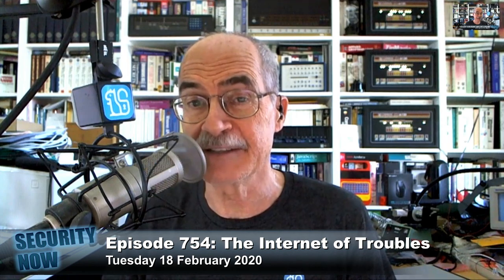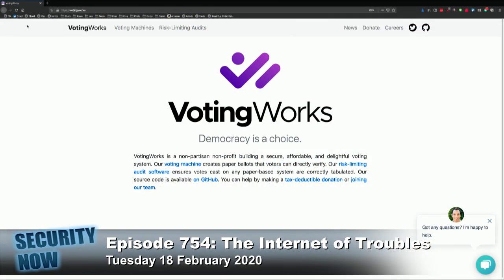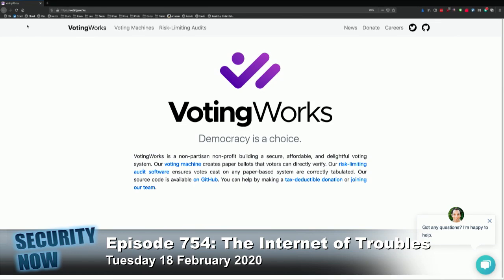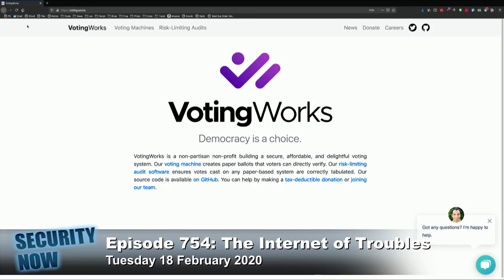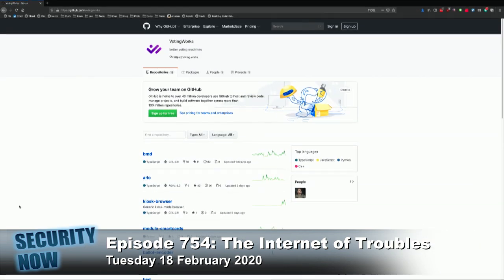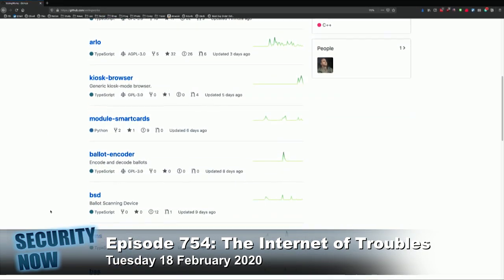Microsoft Electionguard First Test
Microsoft’s “ElectionGuard” being used for the first time today in Wisconsin.